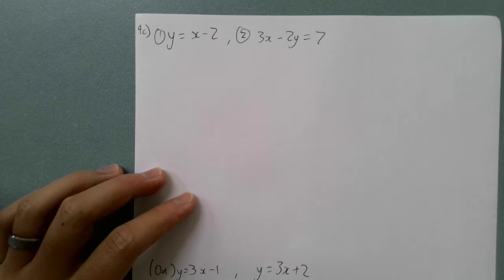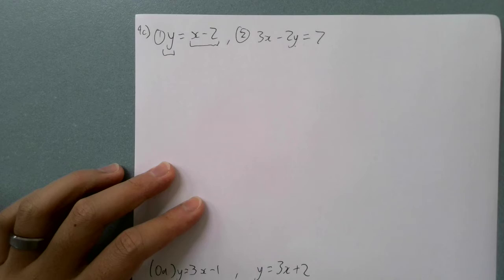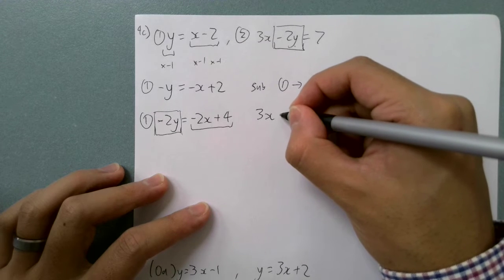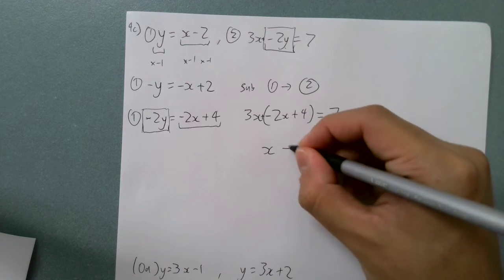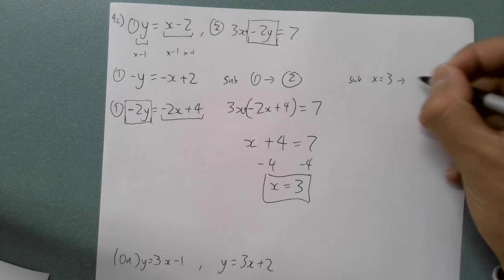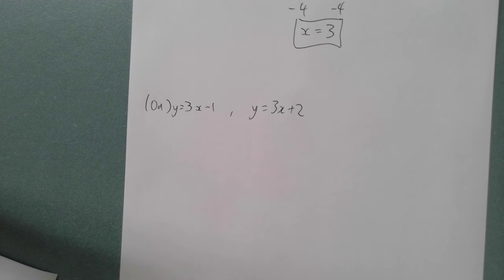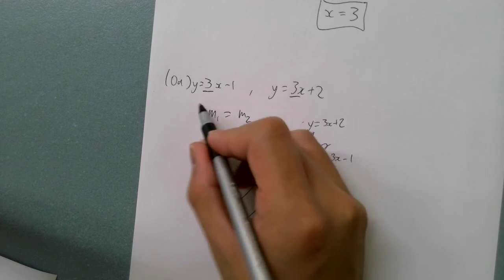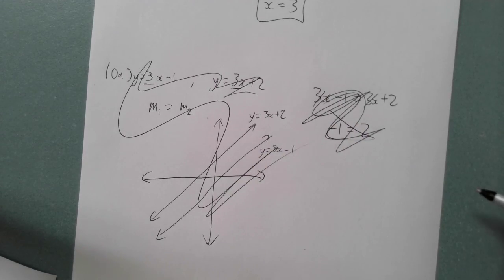More Simultaneous Eqn Examples: